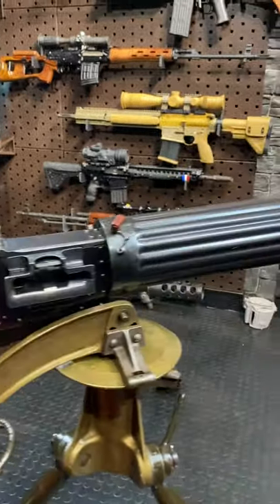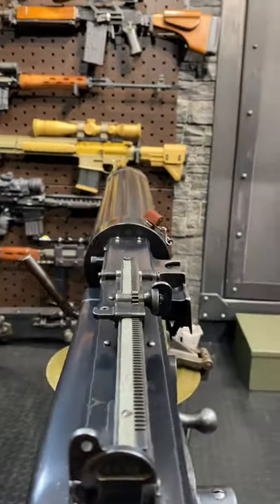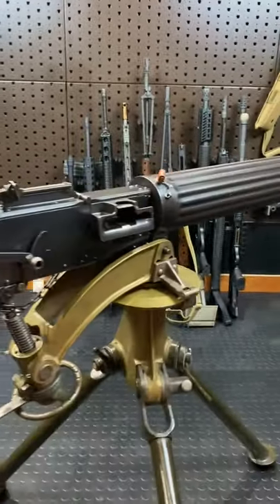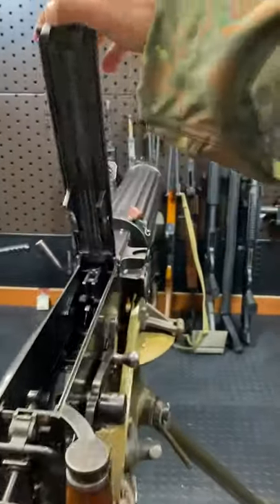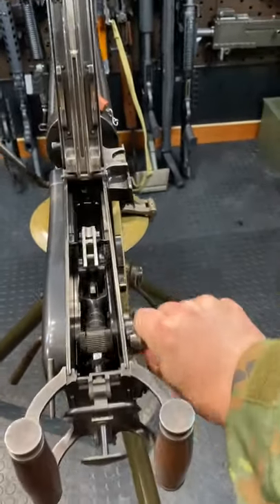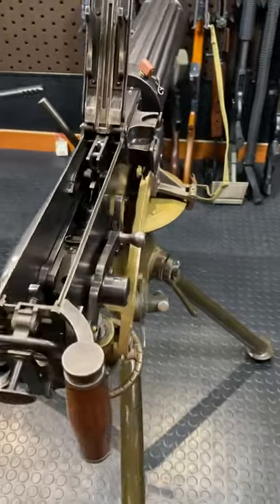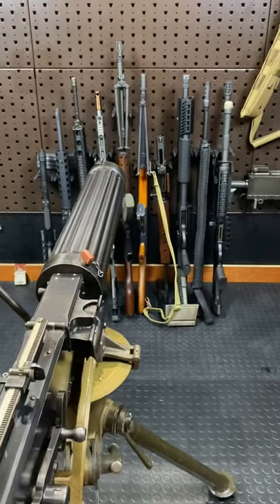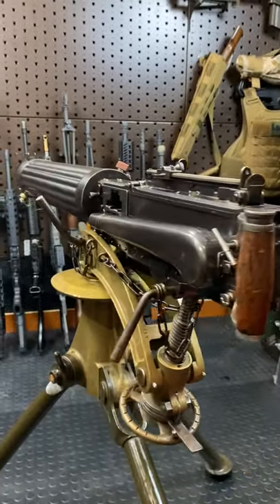The Vickers Machine Gun in 1 Minute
The Maxim all levelled up..
Cool gear from companies I have collab'd with:
Purchasing from the below links helps support Arm&Gun.